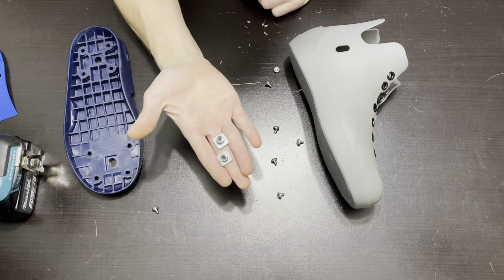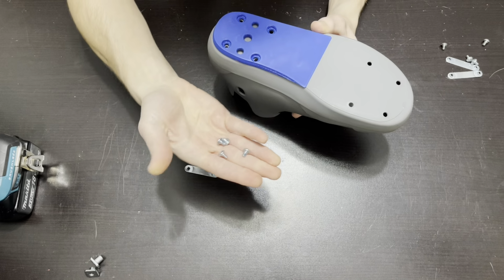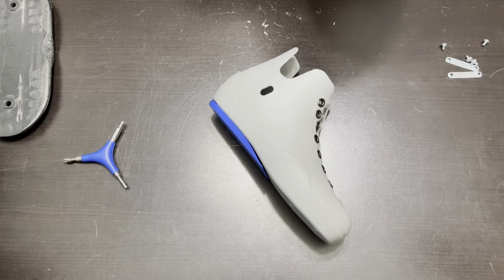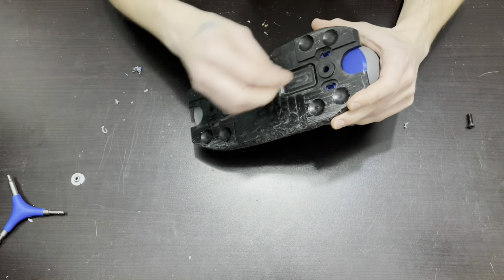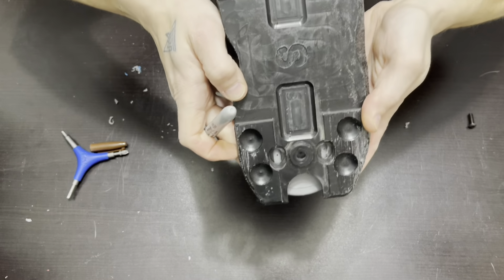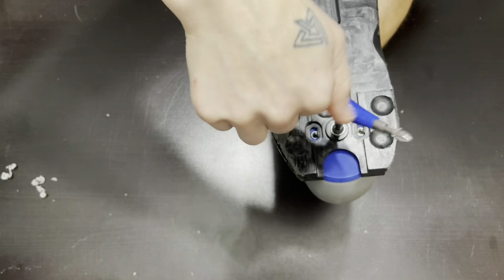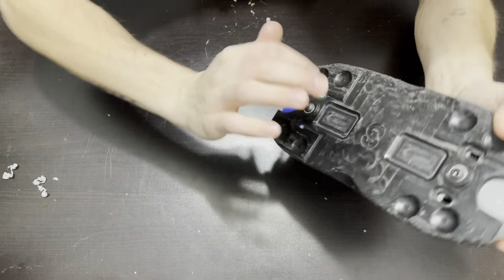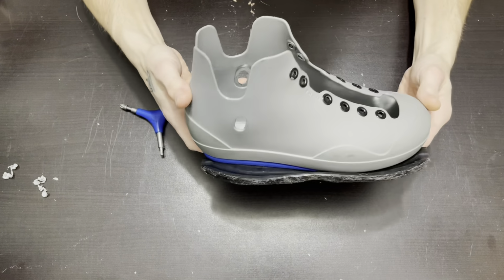Them Flat Sole Adapter Installation Tutorial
This tutorial shows you how to install the Them Flat Sole Adapter kits on your 908 or 909 boots. This adapter and optional hardware can be purchased